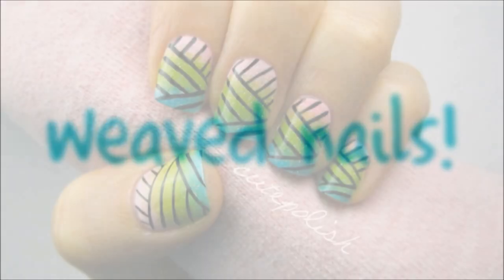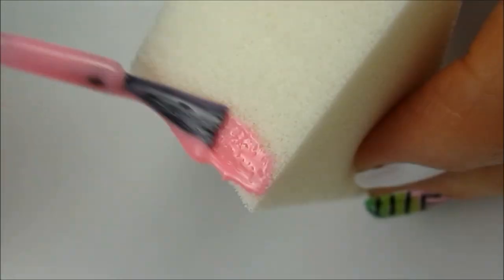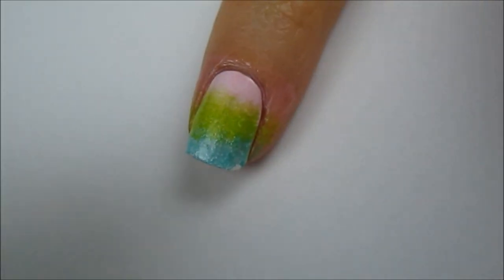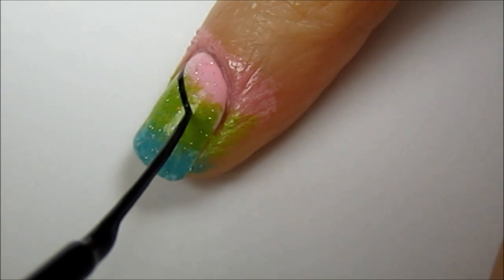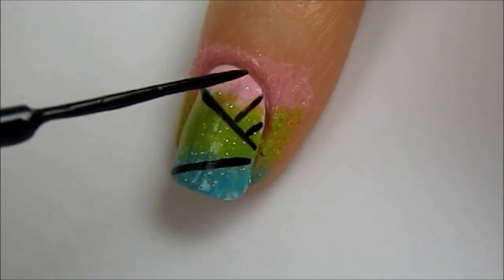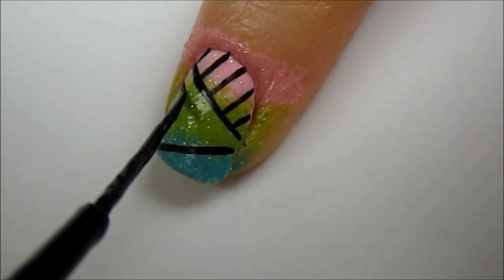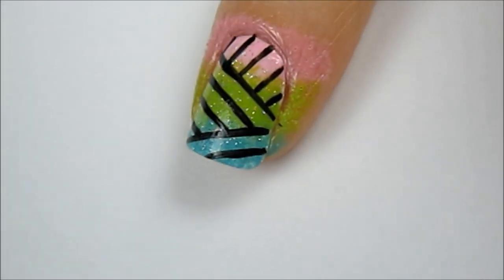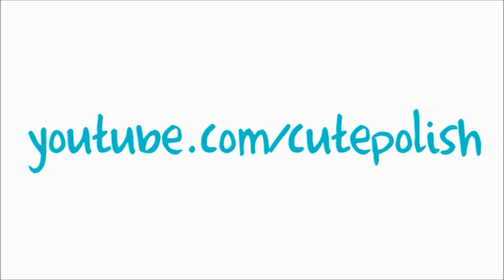Basket Weave Nails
| twitter: @cutepolish | instagram: cutepolish (hashtag cutepolish to show me your recreations!!)

This video will show you how to get a fun and bold weaved print on your nails!

PRODUCTS USED:
Barry M Strawberry Ice Cream
L'Oreal New Money
L'Oreal Not a Cloud in Sight